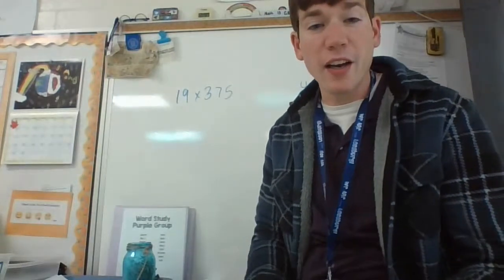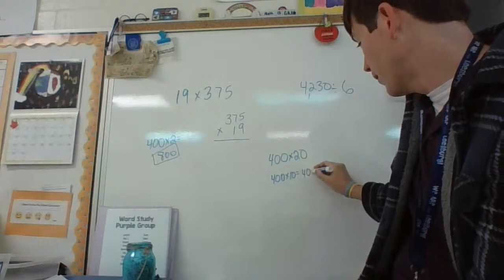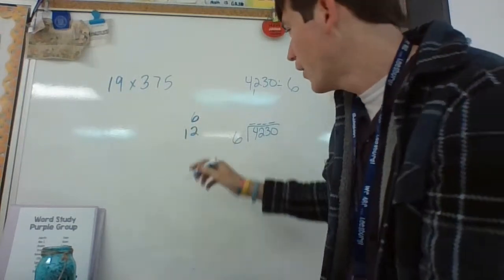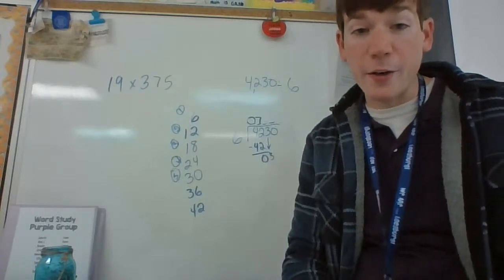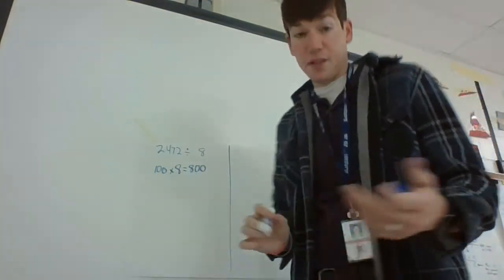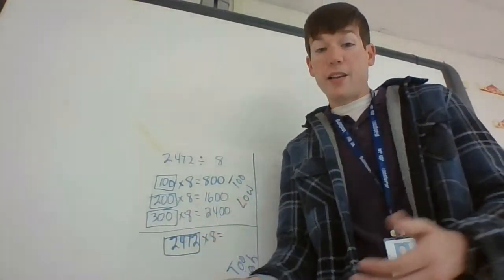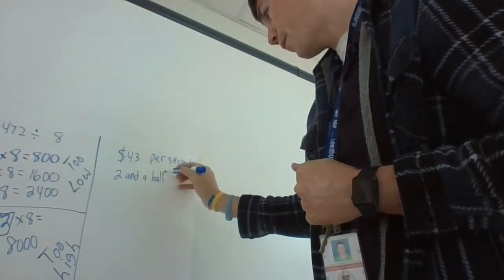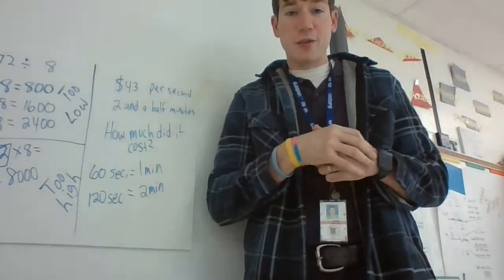Monday September 16th Homework Help